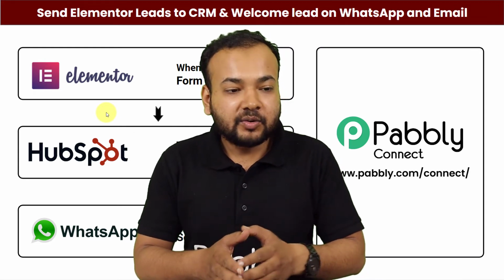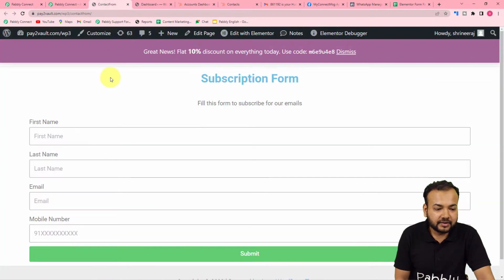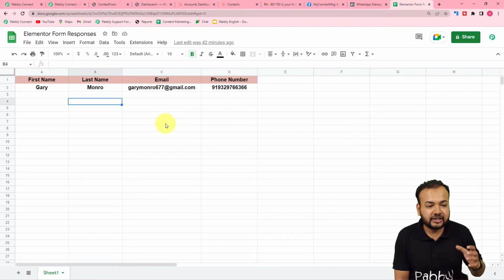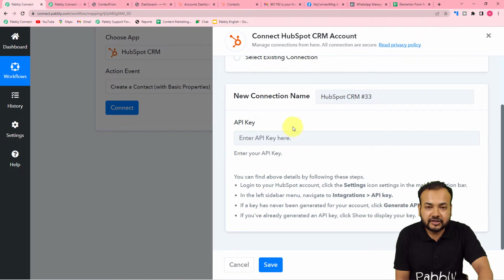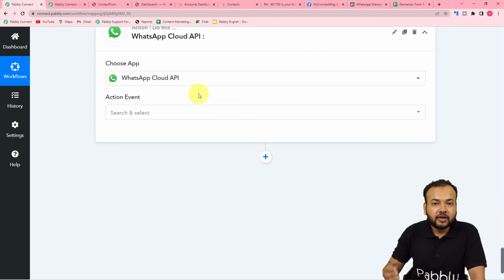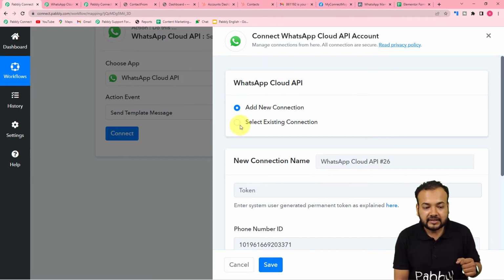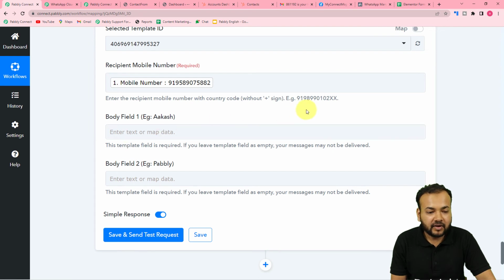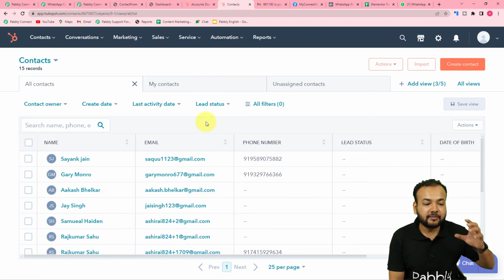Send Elementor Leads to HubSpot & Welcome lead on WhatsApp and Email (WhatsApp Cloud API)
Looking for an easy way to send your Elementor leads to your CRM and welcome them on WhatsApp and Email? Pabbly Connect has you covered! With our WhatsApp Cloud API, simply connect your WhatsApp account and start sending messages and emails right away.